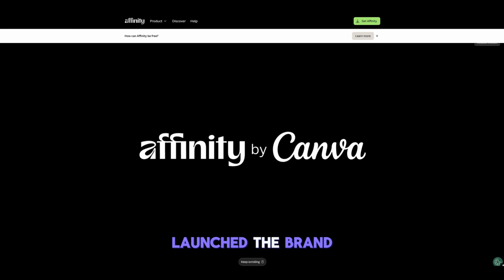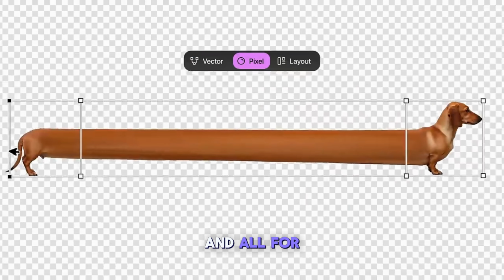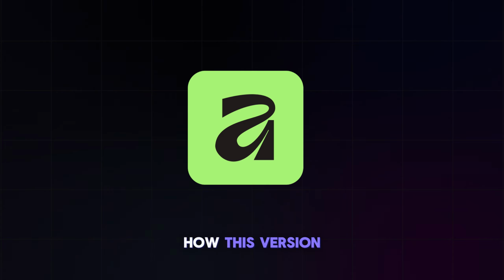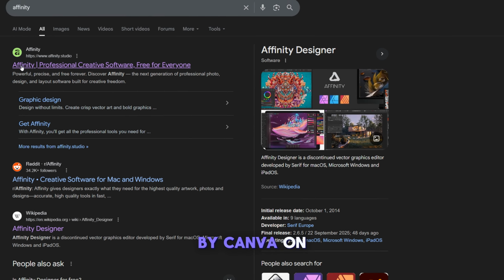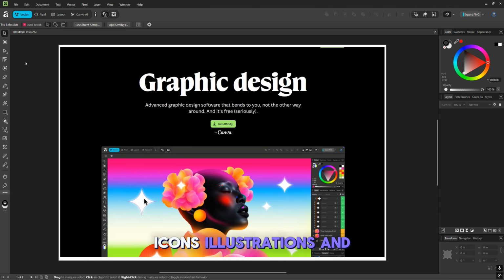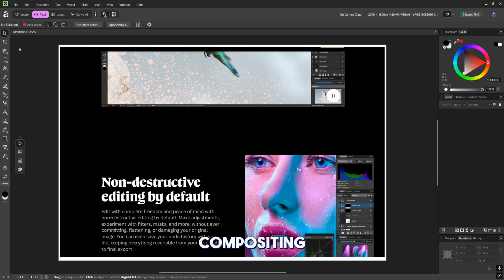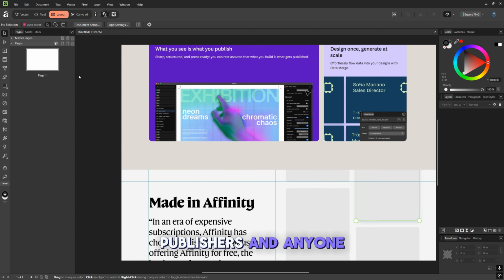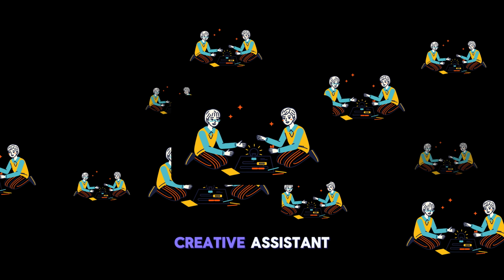Every Graphic Designer Need To know | Affinity New Update 2025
In this video, we’re exploring the latest version of Affinity by Canva, a powerful design software that combines professional editing tools with AI-powered creativity — all in one single platform.
If you’re tired of expensive subscriptions or switching between multiple design apps, this new Affinity is made just for you.

Start your creative journey today — because design has never been this easy and accessible!